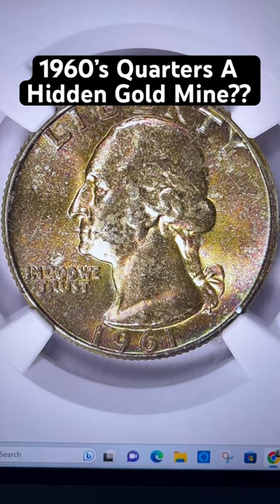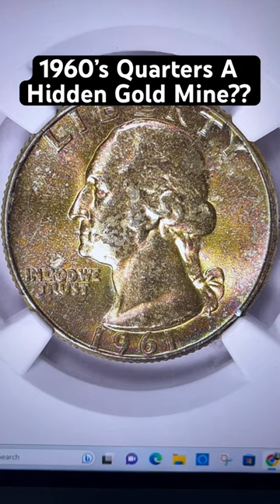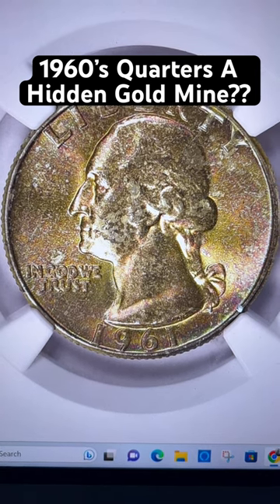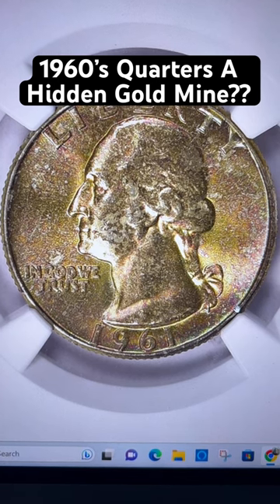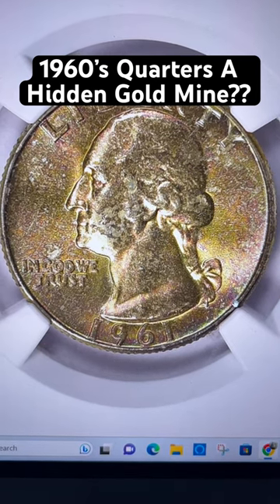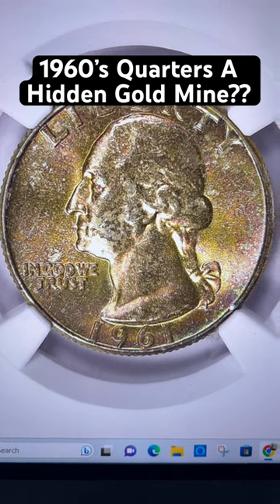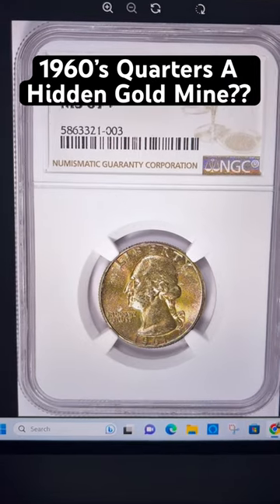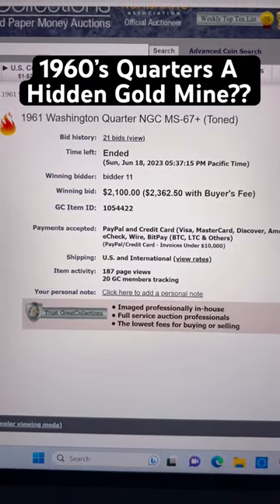CATASTROPHIC MISTAKE! Think Twice Before You Sell Your 1960’s Silver Quarters!